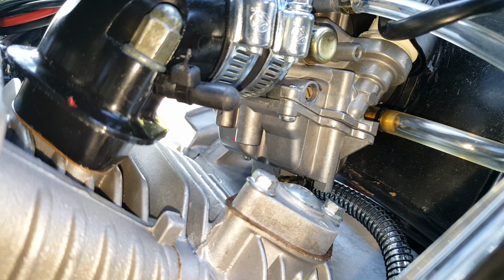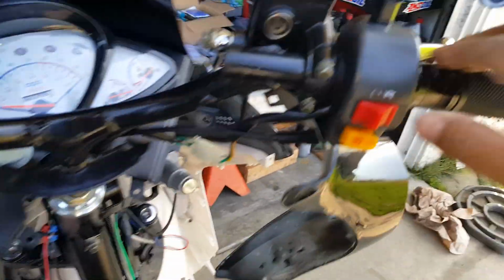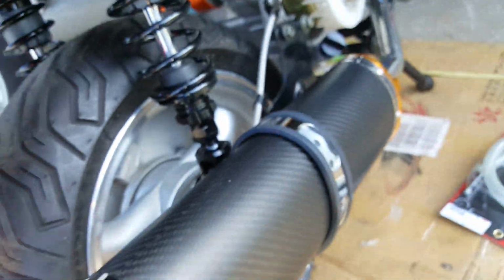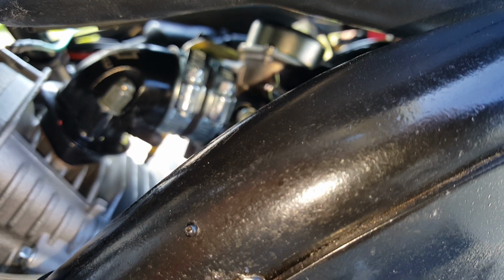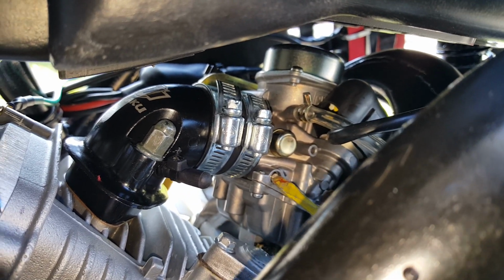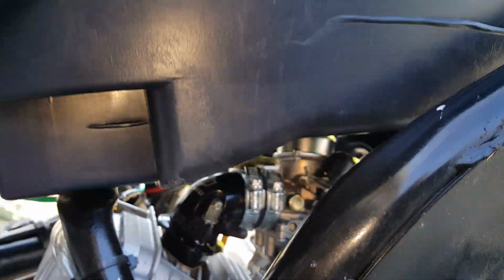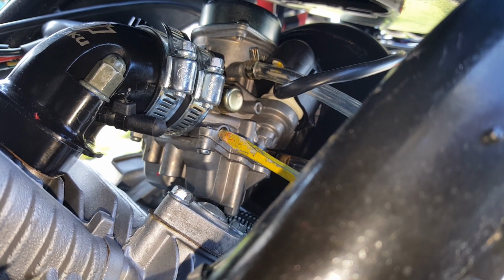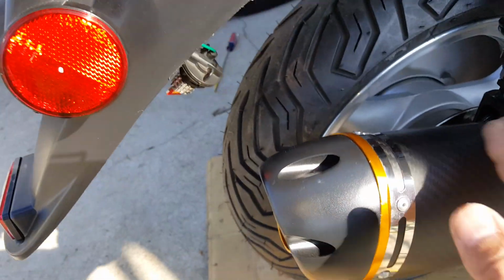How to Tune GY6 Carburetor Idle and Idle Mixture Screw 10 of 12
Chemical Used:
• Loctite Threadlocker Blue 242
• Permatex Copper Spray-A-Gasket Hi-Temp
• Permatex Dielectric Tune-Up Grease
• PJ1 1-12 Cable Lube
• Rust-Oleum Dissolver Gel Spray
• WD-40 Penetrant Spray (Blu Torch)
• Scott Shop Towels (optional)

Parts Used:
• K&N RC-1290 Cone Air Filter
• K&N 81-0221 Fuel Filter
• K&N 81-0261 Fuel Filter
• Scotch Super 33+ Vinyl Electrical Tape
• Solder-less Seal Wire Connectors
• Stebel Air Horn
• Stebel Air Horn Wiring Kit
• Steel Fuel Clamps 6mm
• T-Tap 1 Wire Connect
• T-Tap 2 Wire Connect
• Zip Ties 4"
• Zip Ties 12"
• Zip Ties 27" Stainless Steel

Tools Used:
• 8mm Hex Bit Socket
• 8mm, 10mm, 12mm Sockets with 4" min-ext Wrench
• 9mm Wrench and Adj. Wrench
• Big Head Phillip Screw Driver
• Cable Lube Tool
• Digital Multimeter
• Heat Gun Handheld
• Torque Wrench 5-35’ Foot Pounds